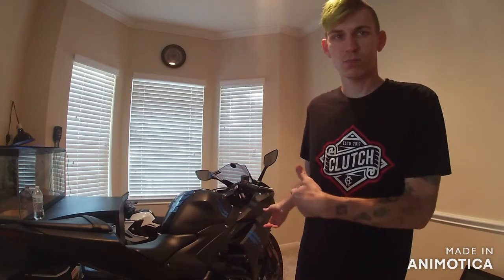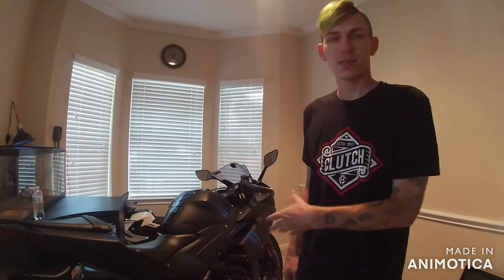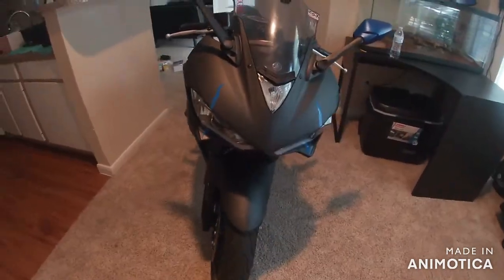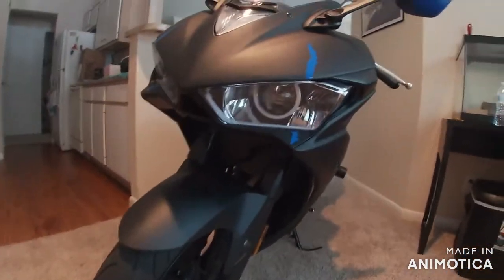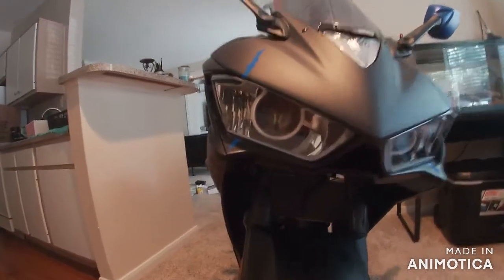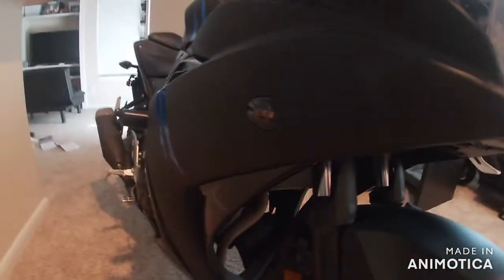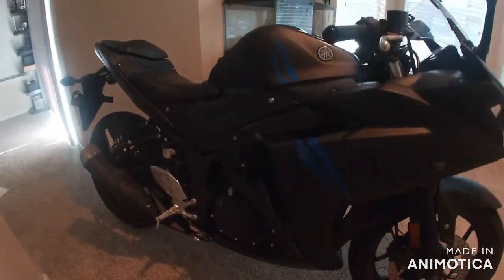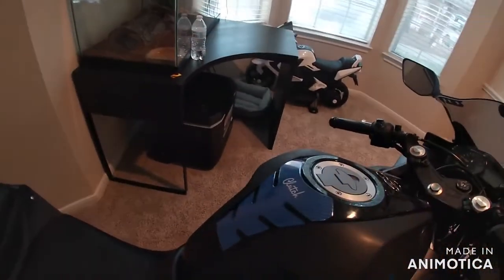R3 Light Mods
Just some lighting mods I did to my R3.